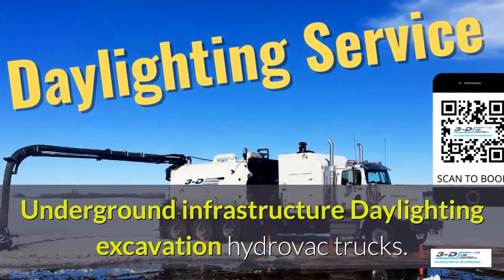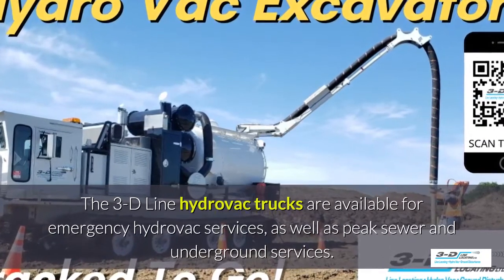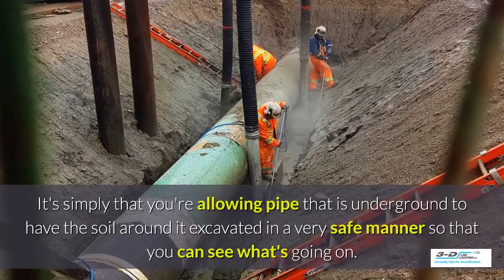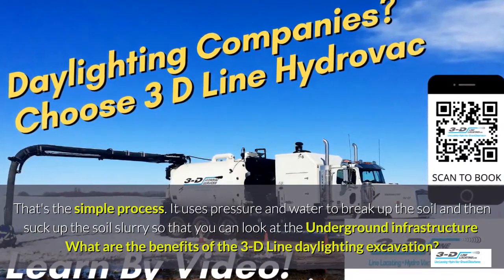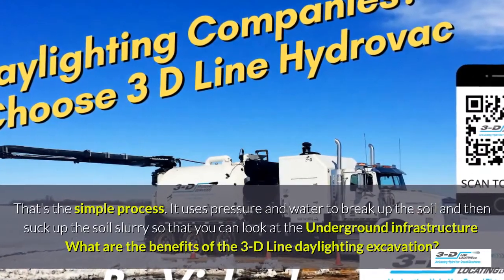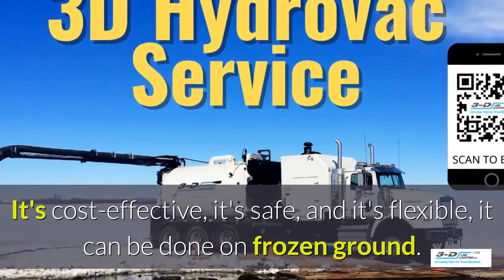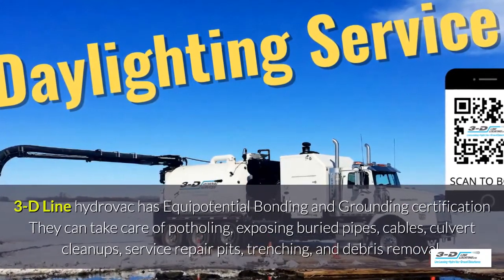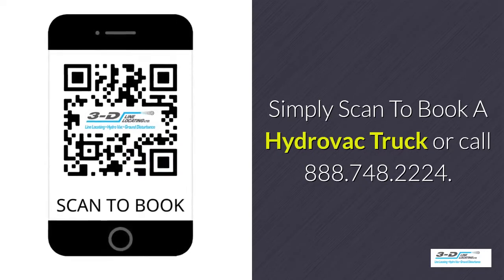Beaumont 780 991 2738 Text for underground infrastructure excavation hydrovac truck